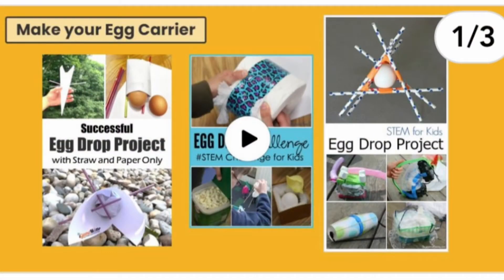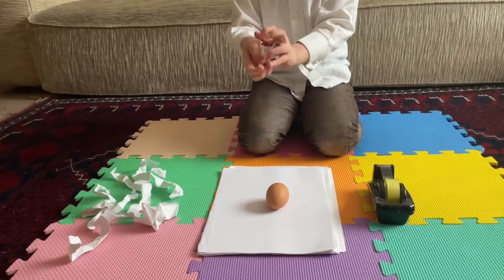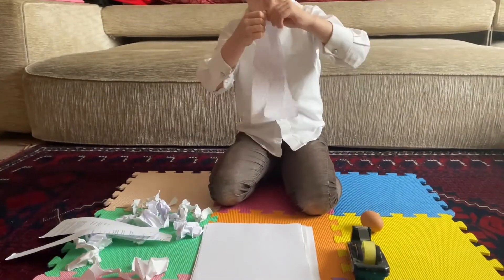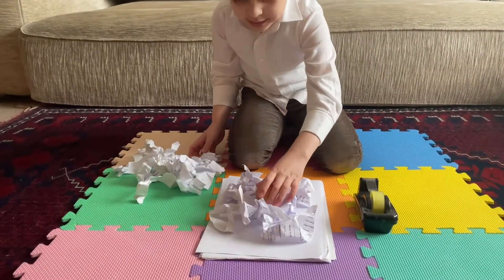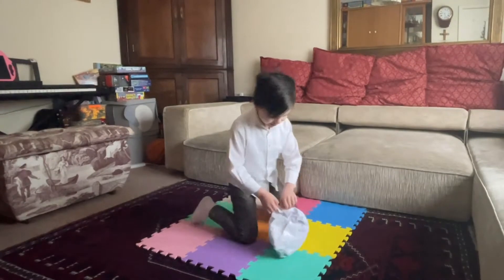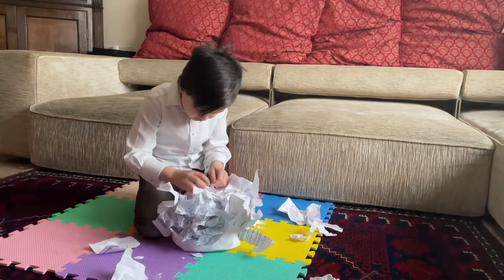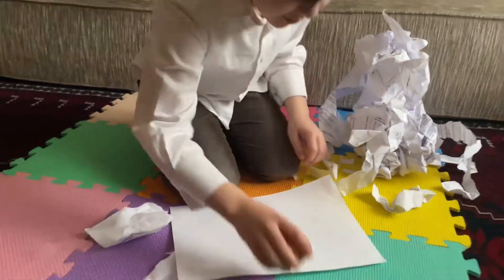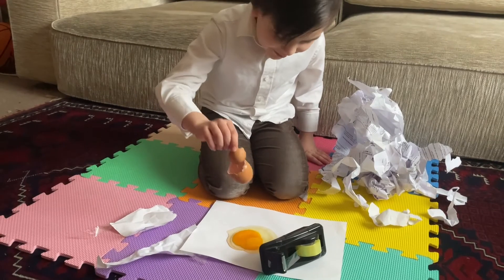EGG DROP CHALLENGE | Design an egg protector using only paper and tapes | Year 2 Homeschool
Year 2 Home learning task on DT (Design & Technology) this time is for Isaac to design a simple egg carrier with only using papers and tapes. Then he needs to drop it to see if the egg will survive or not 😀